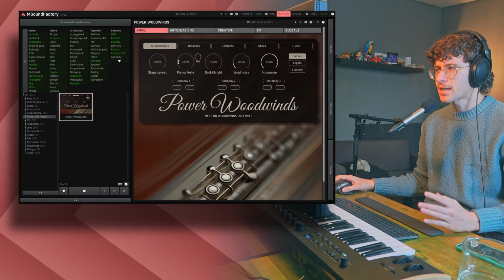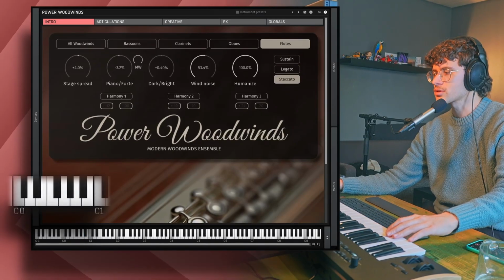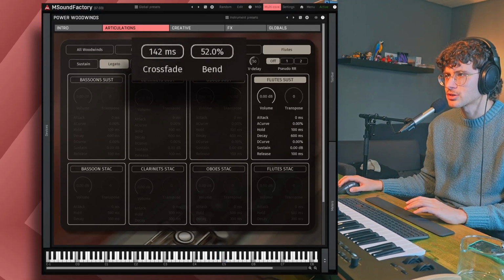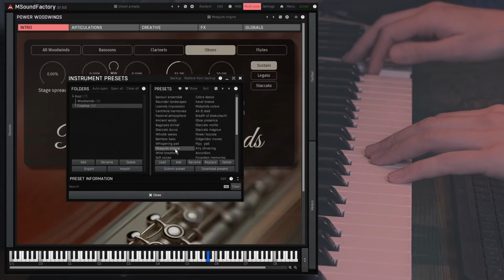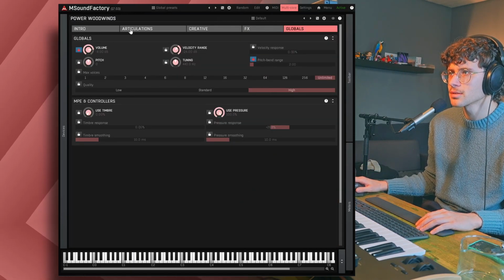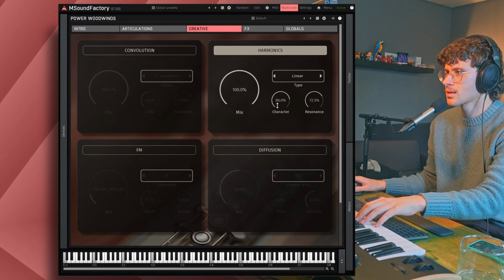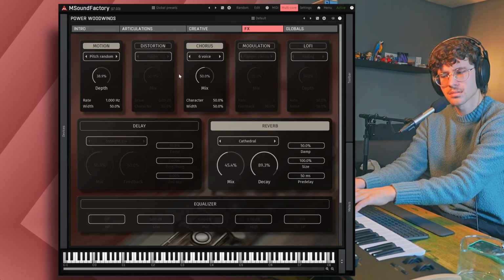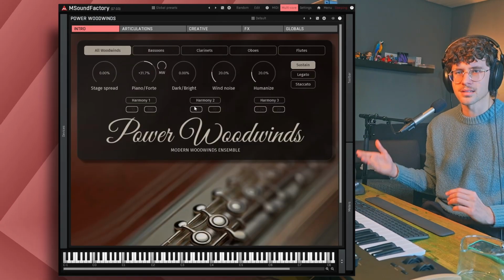PowerWoodwinds for MSoundFactory: Walkthrough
Power Woodwinds is an MSoundFactory instrument featuring a complete woodwind ensemble explicitly tailored for the versatile demands of modern music production. It combines the timeless elegance of orchestral woodwinds with a contemporary twist, delivering rich and vibrant sounds designed to elevate your tracks instantly. With its streamlined interface and intuitive controls, you can effortlessly add lush woodwind arrangements to your compositions without slowing down your creative flow.